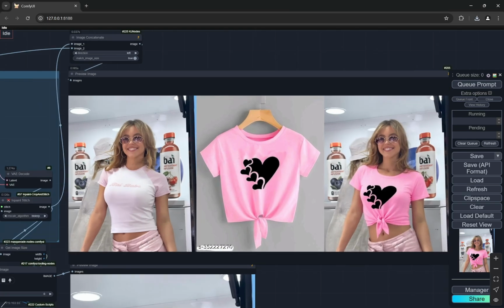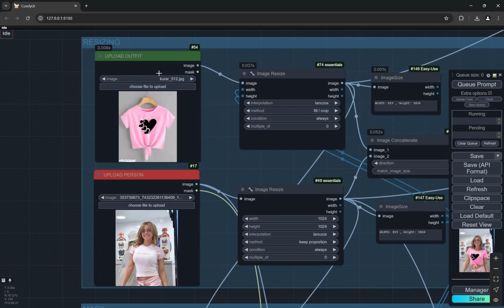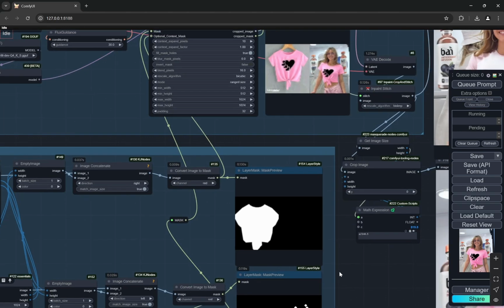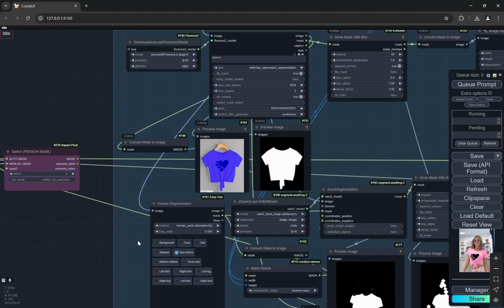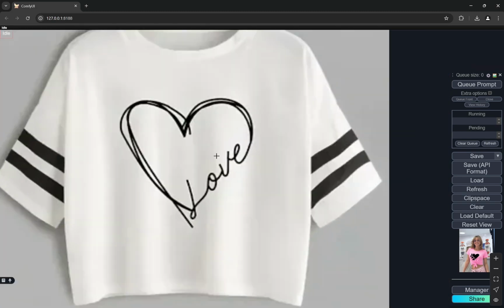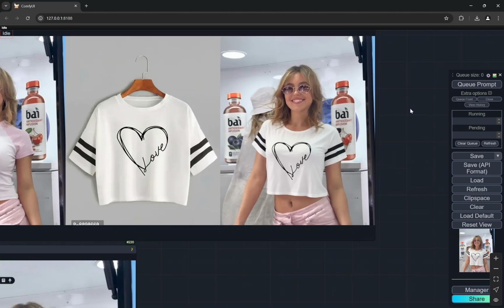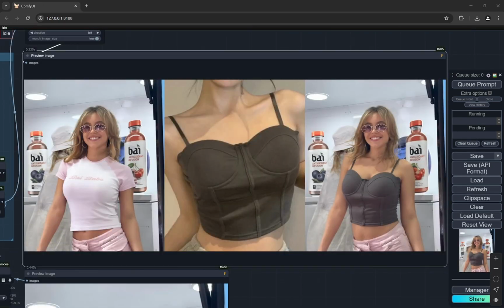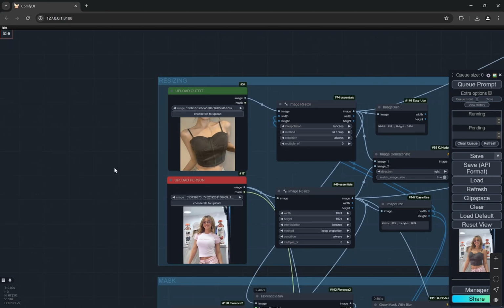ONE CLICK OUTFIT TRANSFER FLUX 🤯 - Redux & FLUX Fill in ComfyUI (FREE + Low VRAM)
In this video I will show you the best workflow for Outfit Transfer / Changer using Flux Fill Model and Redux (FLUX Tools) which works better than IDMVTON and other models. It works on GPUs as low as 6 GB VRAM and is reasonably fast for daily usage especially for fashion or ecommerce work.

Links 🔗